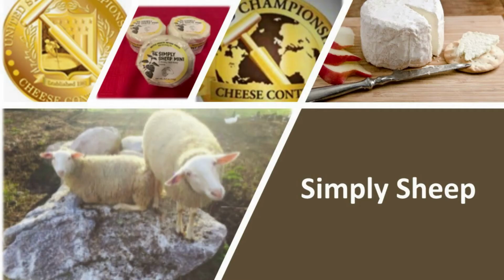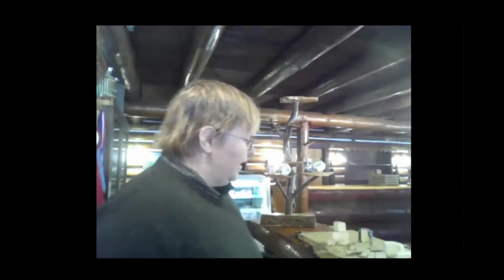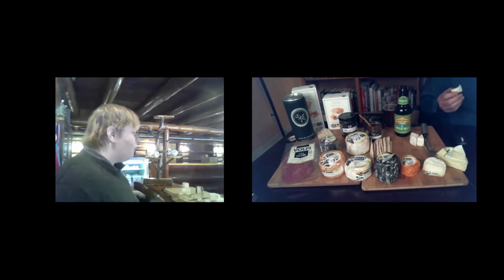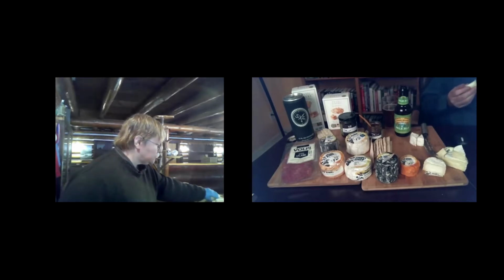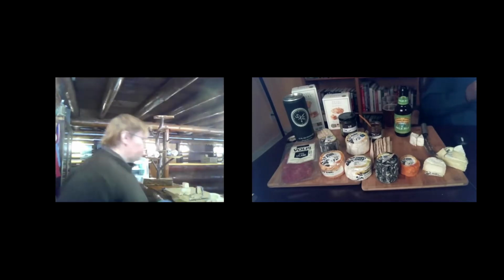Nettle Meadow Farm Simply Sheep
Episode 1 Part 1 Shelia Flanagan – Nettle Meadow Farm
Aired May 13, 2020 / 48:49
Sheila Flanagan talked about their farm, cheesemaking and their animal sanctuary on the farm.